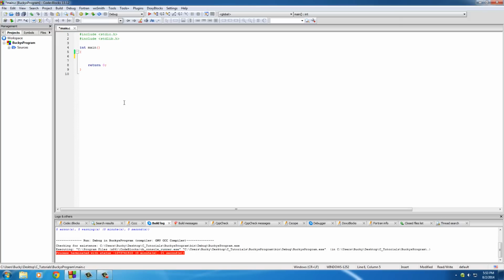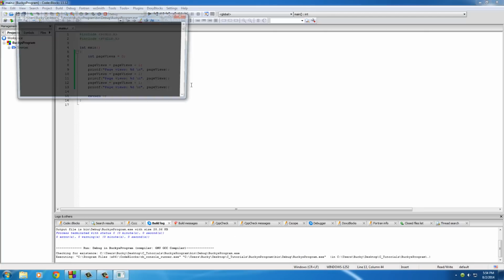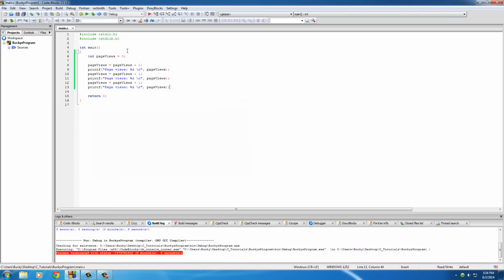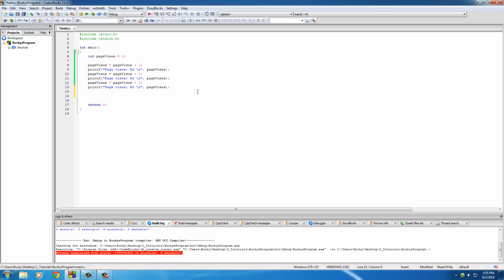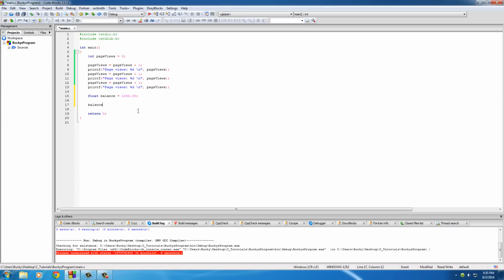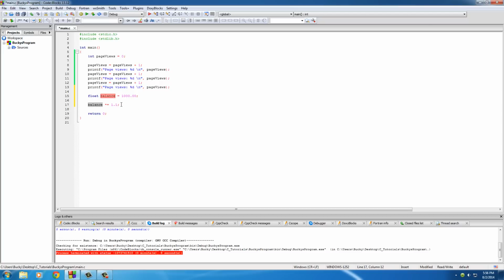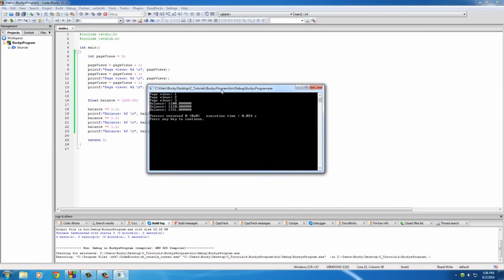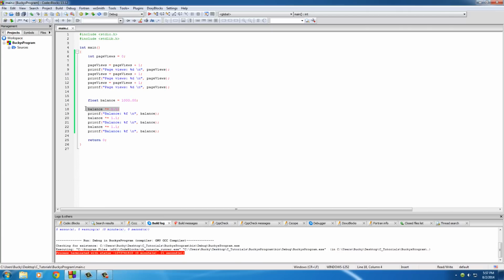C Programming Tutorial - 15 - How to Calculate Interest